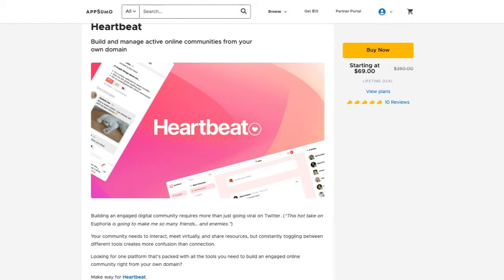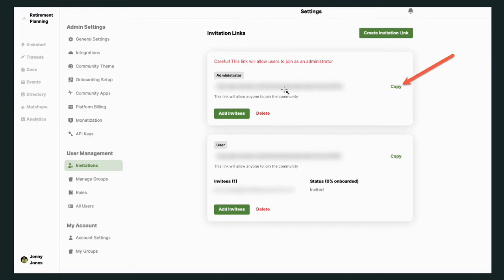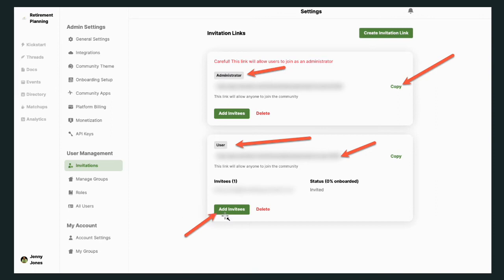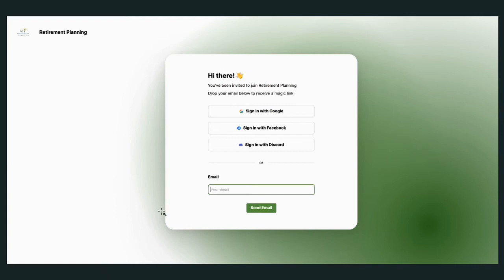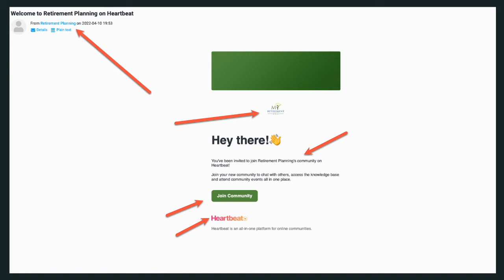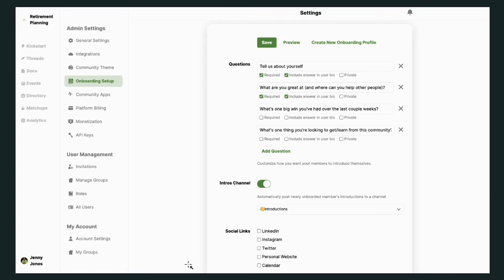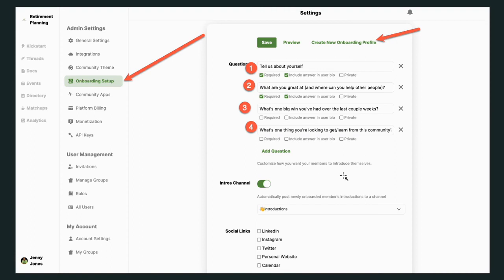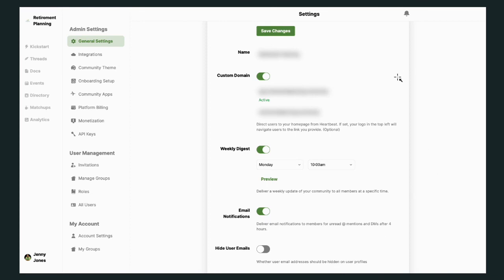Heartbeat Community platform Appsumo Review of unique Features in 5 minutes.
Heartbeat Community platform Appsumo Review of unique Features in 5 minutes. In this Appsumo LTD is a cross of favorites UUKI and Beam. In this video, I'm going to do a quick walk of the key features of the tool in 5 minutes with the unique and sneaky good parts. If you are looking for an alternative to Mighty Networks, Circle, Discord, or even Facebook then you may have found it in Heartbeat Community.

Pick up Heart Beat community platform Here for a one-time price

You can take a look at my 6 Degrees of Conversions digital marketing course for beginners by going here.

If you want to get strike free YouTube music like this for millions of songs